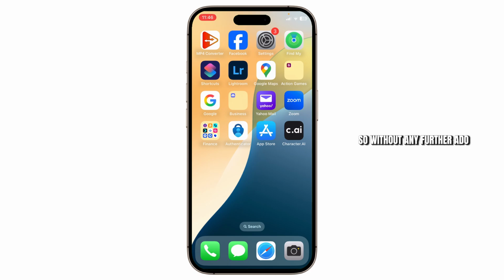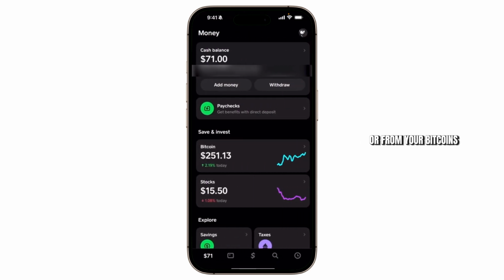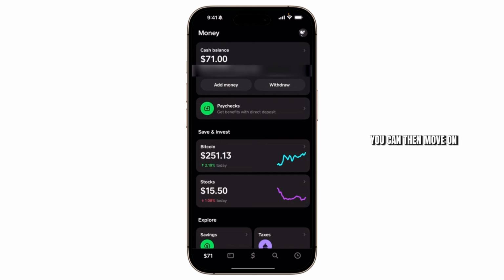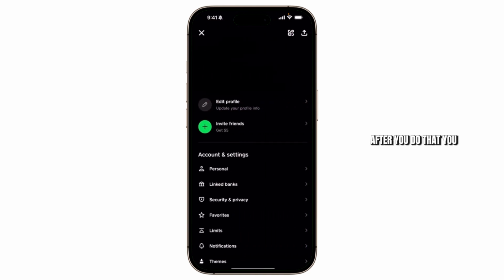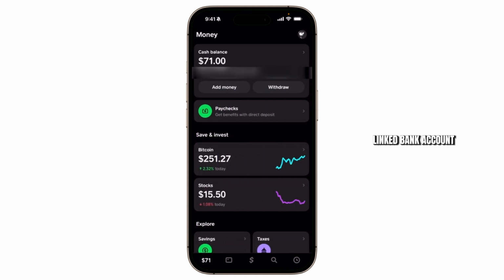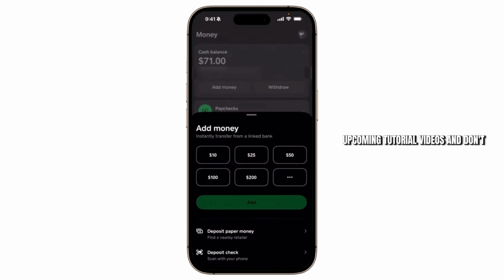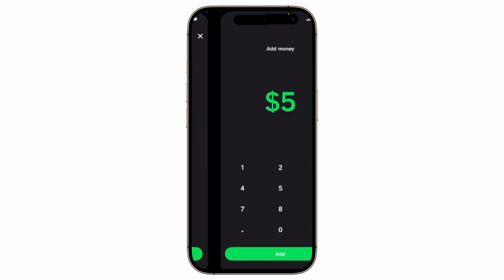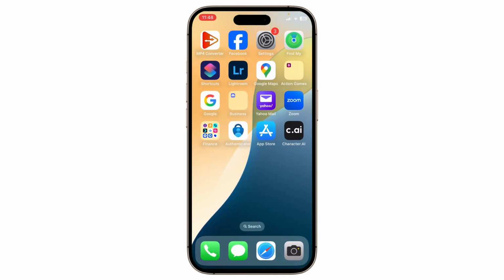How To Deposit Money on Cash App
Want to add money to your Cash App balance? 💵📲 This quick and easy 2025 guide will show you step by step how to deposit money on Cash App — whether you’re adding from your bank, debit card, or using cash at a store.

What You’ll Learn in This Video:
✅ How to add money to Cash App from your linked bank account
✅ How to deposit cash at stores that support Cash App deposits
✅ How to use your debit card to instantly add money
✅ Tips to make deposits faster and avoid common issues

No matter if you’re new to Cash App or just need a refresher, this tutorial will help you safely and easily load funds into your Cash App wallet.

📌 Chapters:
⏱ 0:00 - Introduction
⏱ 0:10 - How To Deposit Money on Cash App